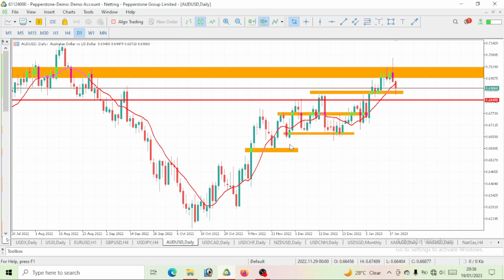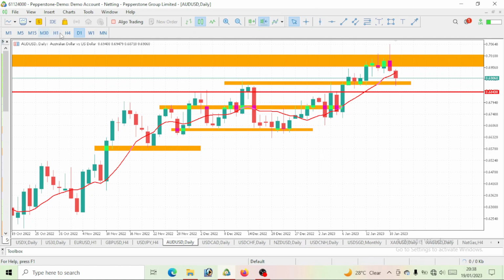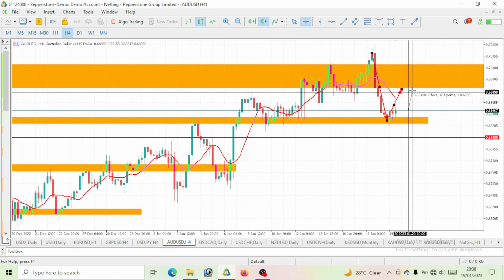AUDUSD Analysis Today | JANUARY 20 2023 | AUDUSD Forecast | AUD/USD Technical Analysis